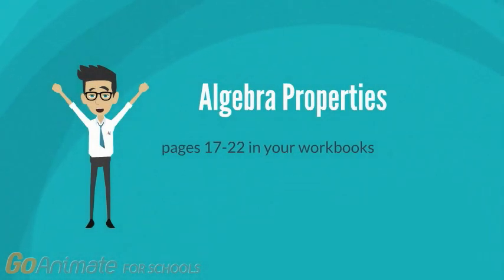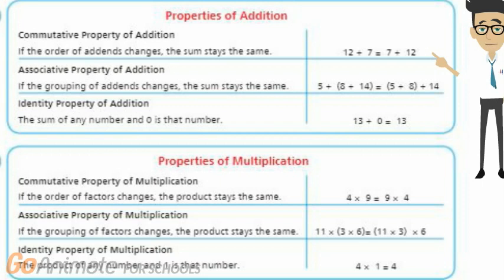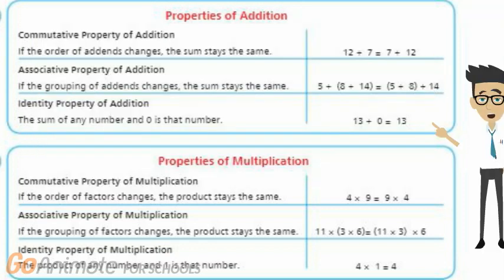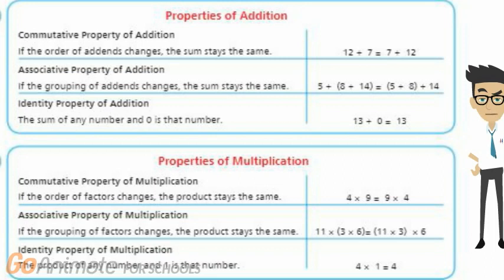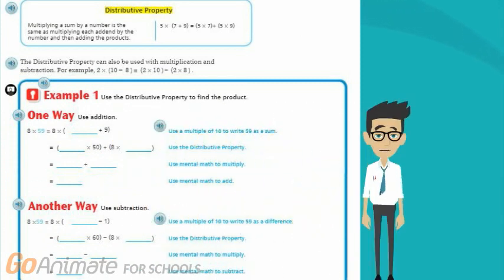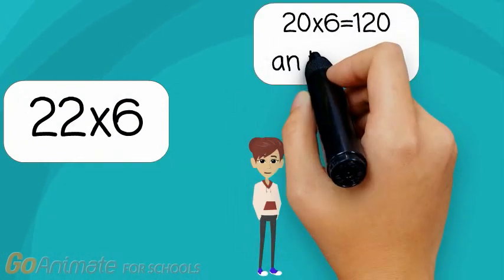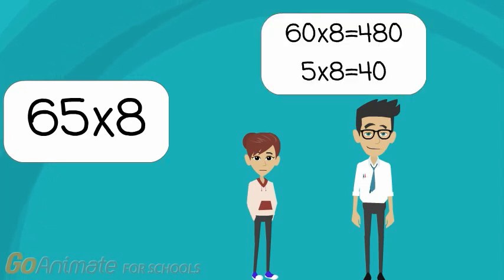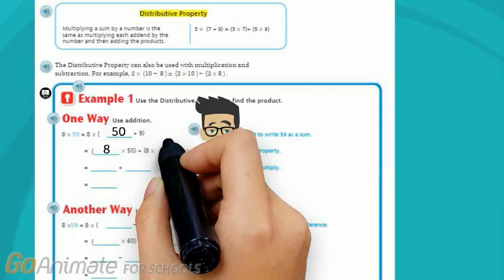Properties of Algebra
math workbook pages 17-22